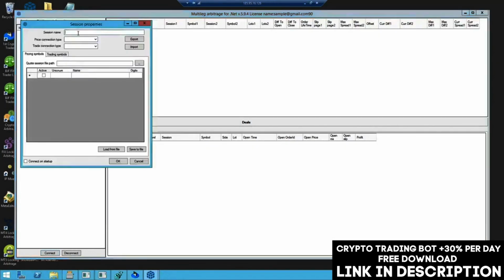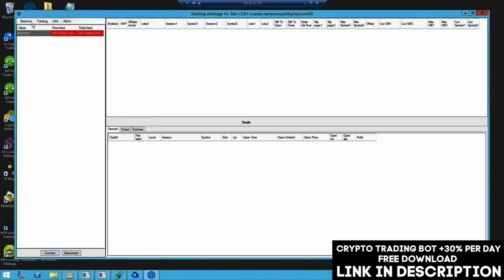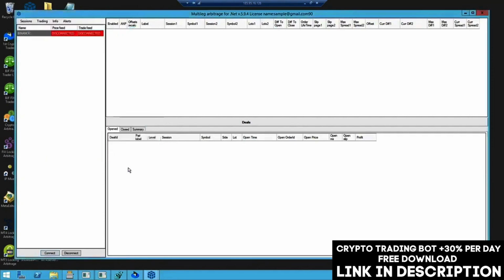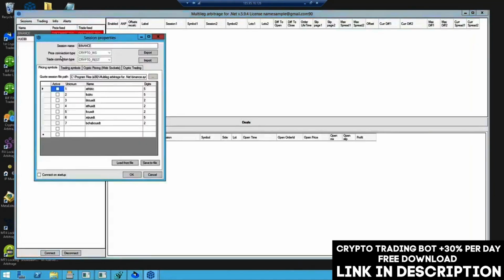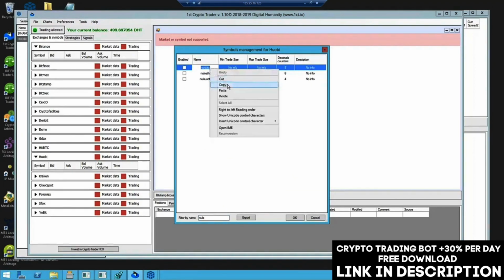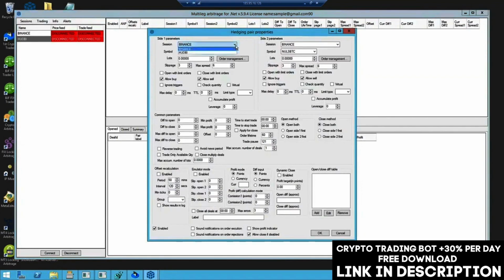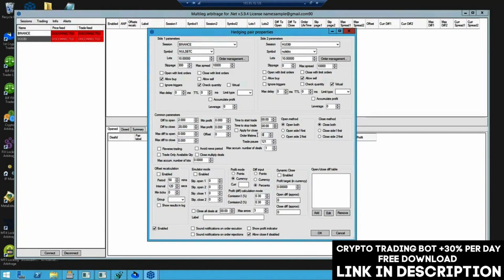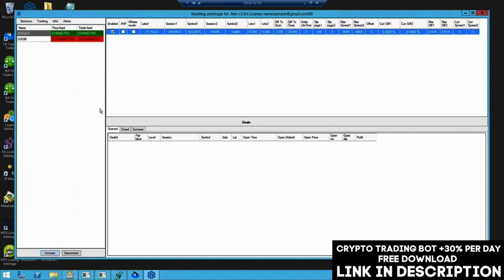Binance FREE Crypto Trading Bot 2021 [+200$ per day profit] | FREE DOWNLOAD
▶️ Binance FREE Crypto Trading Bot 2021 [+200$ per day profit]
🔐 Archive password: crypto
💡 Disable your anti-virus and run exe file as administrator rights!
⁉️ If you do not open the exe file, then you need to disable Windows Defender and Windows Smart Screen, as well as update the Visual C++ package

Configuring the bot for the BINANCE trading exchange is provided on the video. According to the example, you can choose any exchange – Bitmex, Poloniex, Bittrex, Cex.io, Binance, Coinbase Pro, Kraken, Bitfinex, Kucoin, Huobi, and any other among 130 worldwide exchanges.